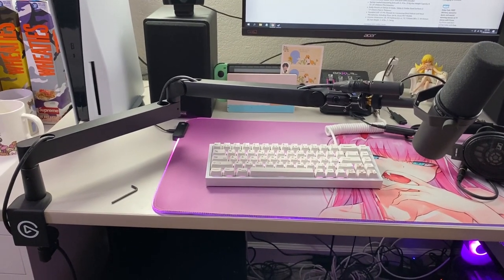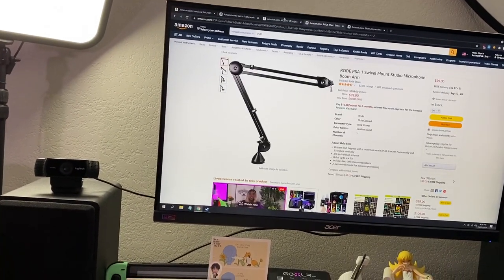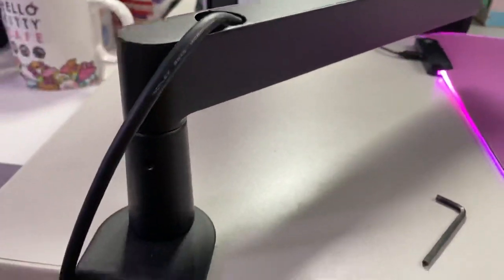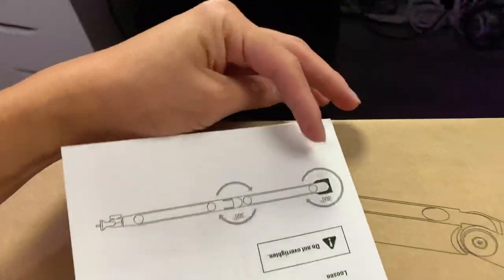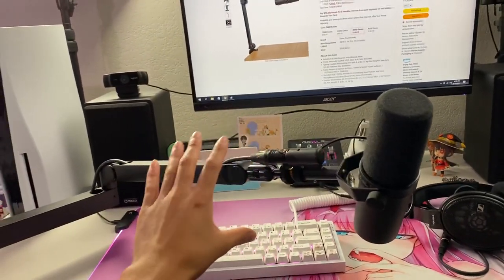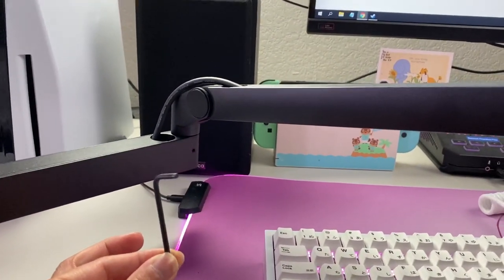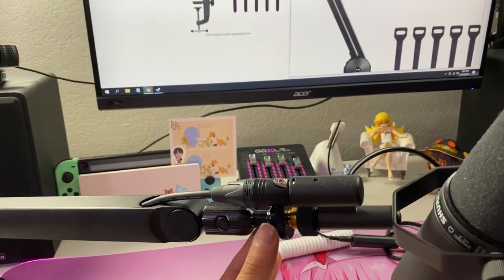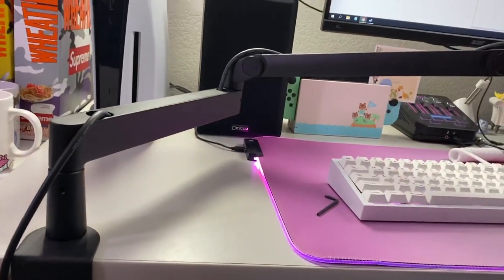Elgato Wave Mic Arm LP Low Profile Review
New low profile mic arm from Elgato. Fits my needs perfectly and works well with my Shure SM7B.

Just to clarify, the part past the ball head is not included. That is part of the Shure SM7B.

Edit Nov 2021: It seems like newer versions being shipped have fixed the problem of possibly stripping the tension bolt. They replaced it with the same knob they use on the ball head.